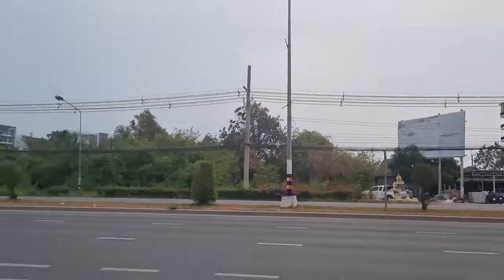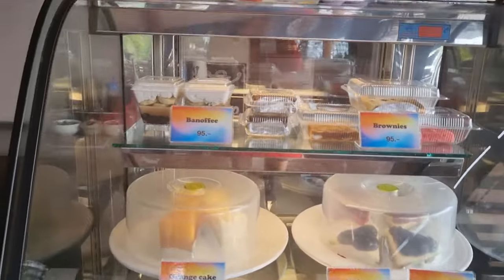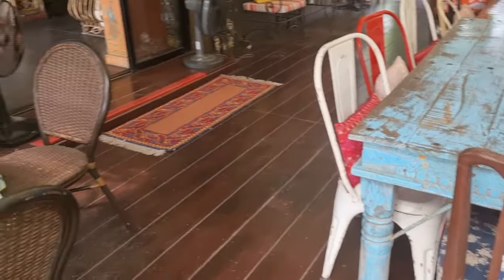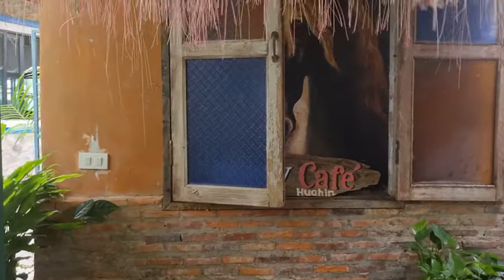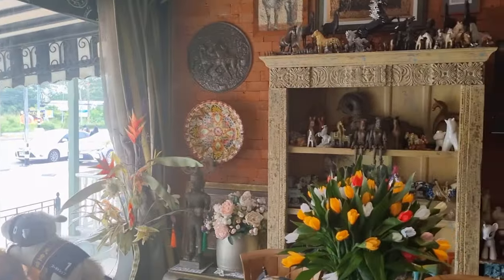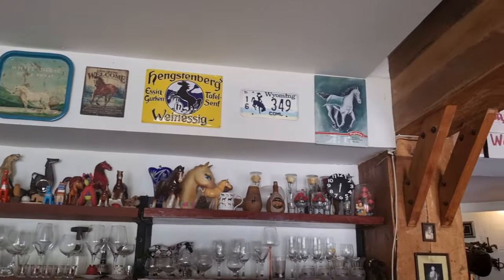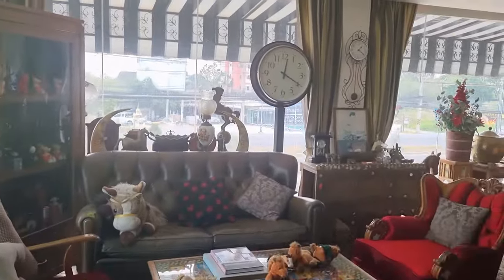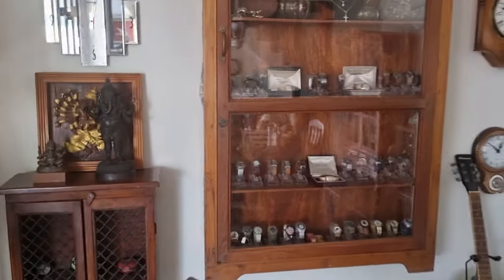Exploring the Pony Cafe in Hua Hin | Delicious Thai & Italian Food!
Join me on a quick tour of the charming Pony Cafe in Hua Hin, Thailand! This adorable cafe offers a unique mix of Thai and Italian dishes, along with a variety of drinks. From the cozy decor to the friendly service, it's a must-visit spot for anyone in the area. Whether you're craving local flavors or something more Italian-inspired, Pony Cafe has something for everyone. Check it out!

📍 Location:
Hua Hin, Hua Hin District, Prachuap Khiri Khan 77110
Google Maps: Pony Cafe